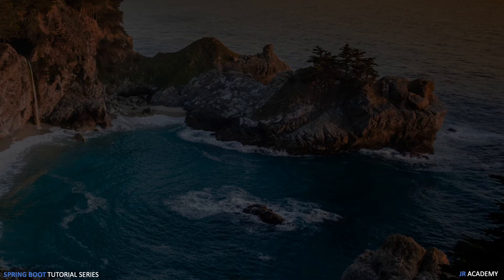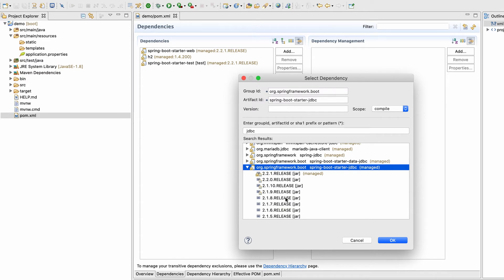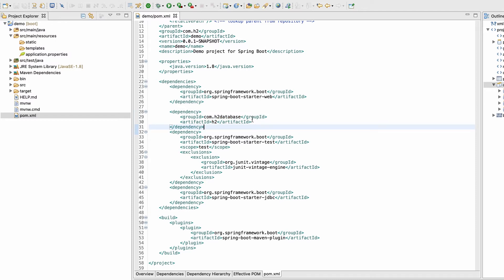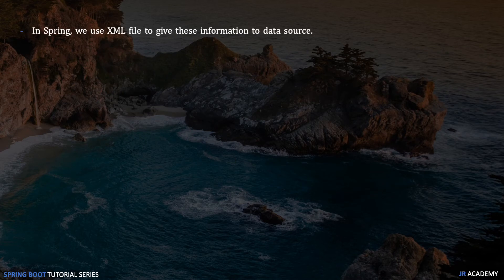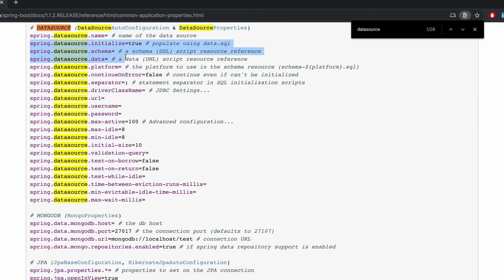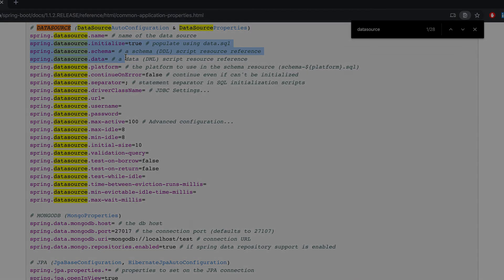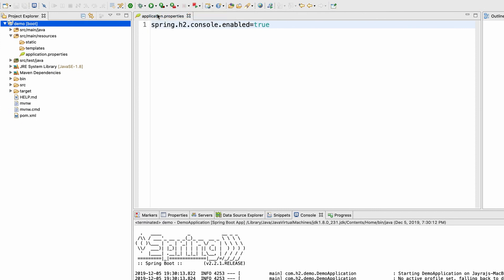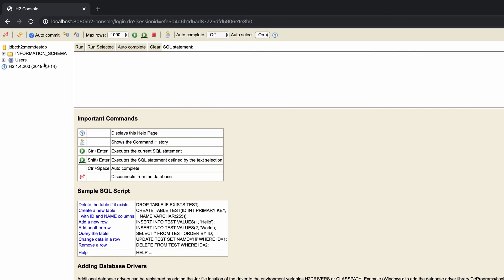Spring Boot | Tutorial 12 : JDBCTemplate and H2 Database Part 1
Learn Spring Boot from Scratch from Us.
Best Way to learn something is to create, create project at the end and learn with us.

This is part 1 of H2 Datase
In this, tutorial we have setup H2 database with spring boot, H2-Console
And Discusses data source and application.properties file.

Eclipse:
How to add dependency with Dependencies tab

Other Links
Data Source Common Properties: